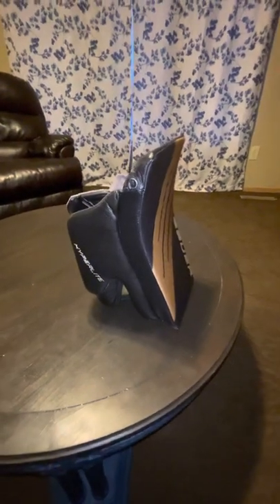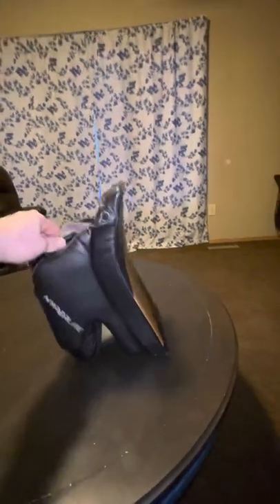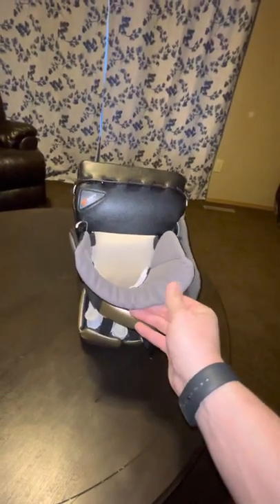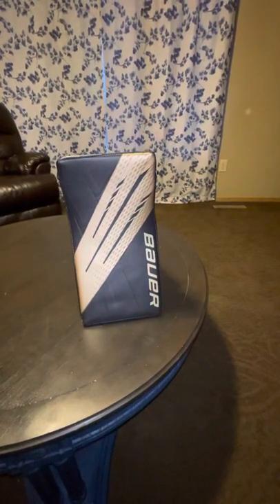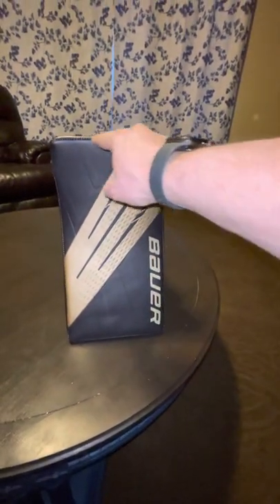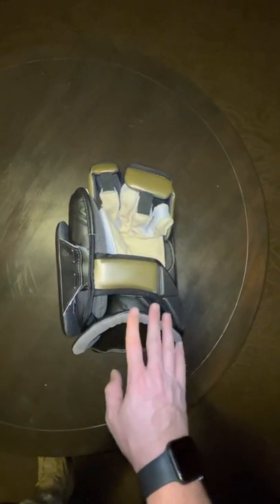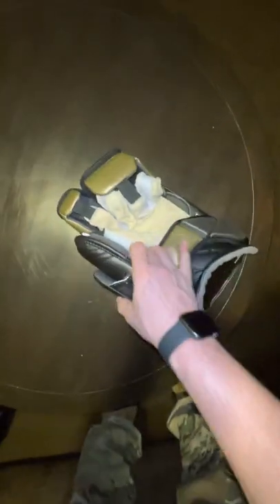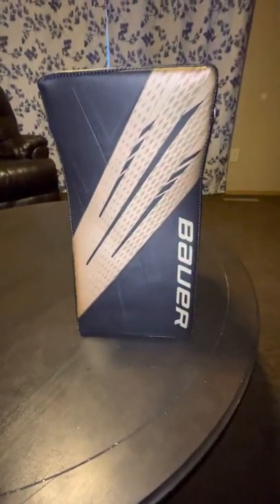Bauer Hyperlite 2 Piece Blocker First Impressions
Out of the box video of the Bauer 2 Piece Hyperlite blocker. This is a new Pro Custom option for Bauer goalie sets. Brings back the 1X Vapor design that is popular with professional goalies and retail. This set was ordered through Rance at The Goalie Crease